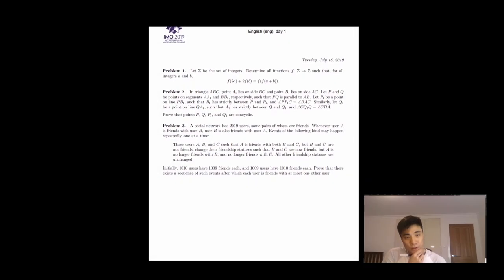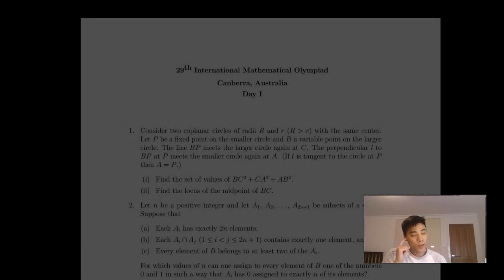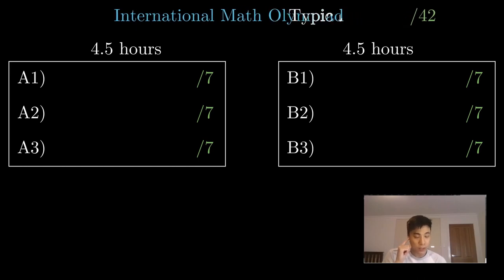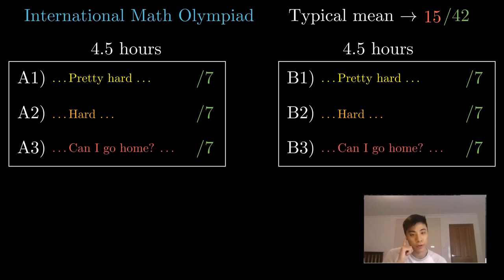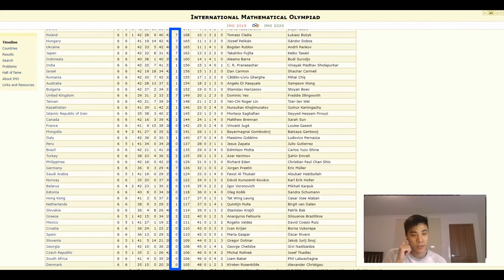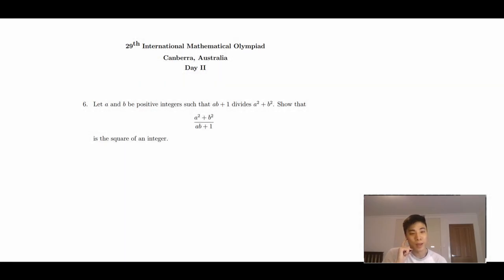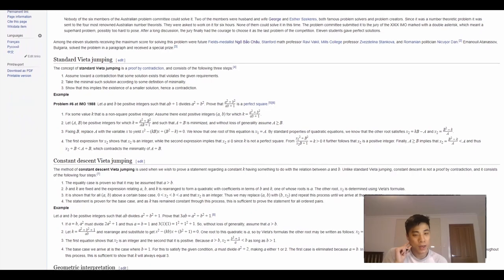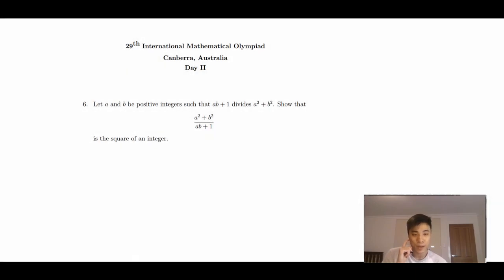Infinite descent: The hardest problem on the mediumest test (Pt. 1)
Literally just a copy of Grant's. The better fabbro.

A great big lark, in the courtyard of the king.

Dale Chen